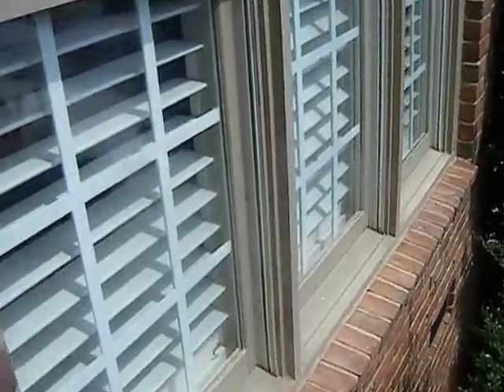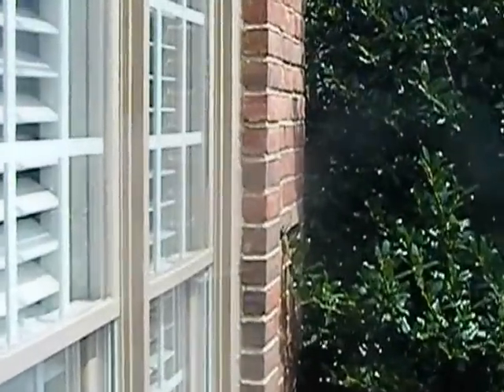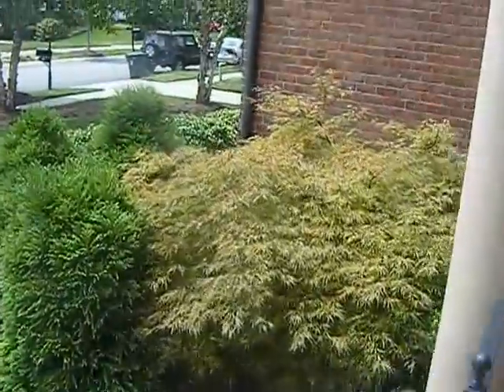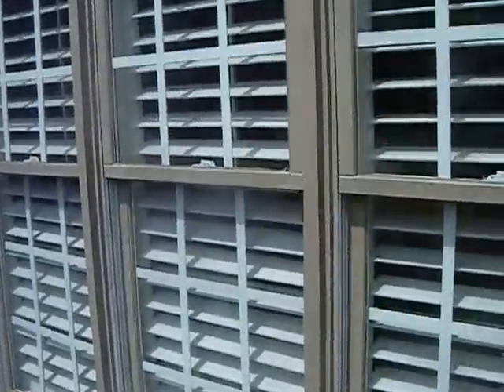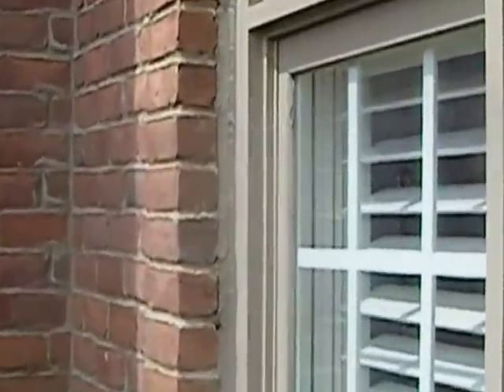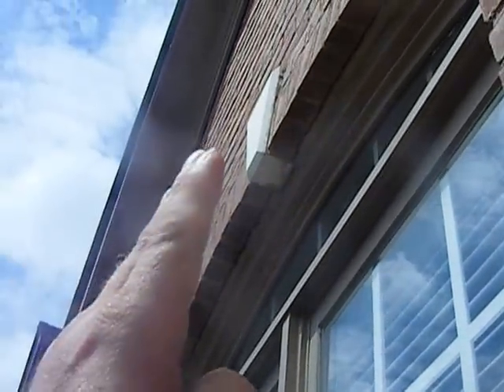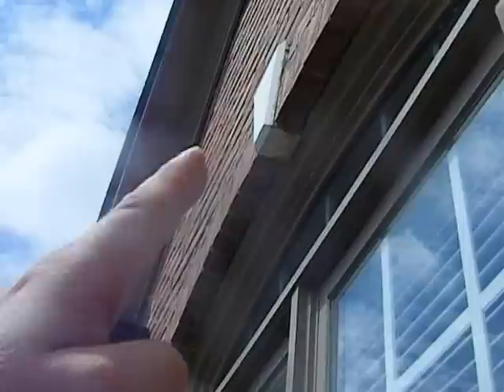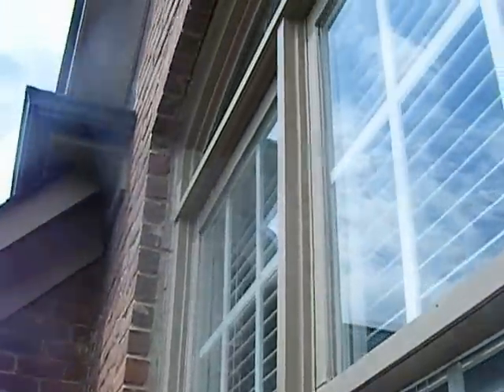Brick Veneer issues in Skybrook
- While at a North Charlotte in Skybrook, Patrick Waddell finds multiple issues with the brick veneer on a home. The first spot I found was at the rear of home. One of the most common areas of find a veneer issue is at the long wall sections where a roof line intersects the brick. On a full brick home these long angled lines typically should have the brick resting in a stairstepped metal lintel to support the load. Very often the load is simply transfered onto a wood wall or rafter and the brick moves. When it moves cracks appear. Brickwork is a solid product. It is not as "forgiving" as wood, fiber cement or vinyl. When something in the structure moves on one others they give a little and you don't notice it, but on brick is it not forgiving. When the structure moves it cracks. The second area I found was at the front of the home. This area has a different issue. The veneer is actually pulling away from the structure. This is most easily seen if you walk around your house and see gaps between the windows or doors and the brickwork. You may see an old caulk line on the brick, but the gap at the window is a 1/4" away. This is the first possible sign as the brick is now farther forward than where it was originally caulked directly to the window frame or door frame. This house the brick moved and they pointed it up (added mortar) to full the joint. However the joint is at least 1 to 2" thick! When veneer or anything moves the area farthest from the problem will show the greatest deflection. In this case I am not sure if its the way the veneer is strapped to the house which has released or the footing for the veneer. The gaps at the bottom window are only about 1/2" wide, but the second floor window area is about 2" and since the "point up" the keystones and soldier bricks above the upper window have moved again about a 1/2". There ended up being about 4 more spots around this home with issue which I did not get to take video of, but the repairs could be costly. An engineer will need to be called in to evaluate the problem and determine the repair.